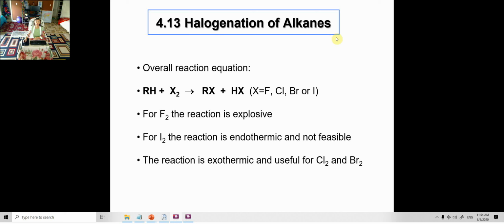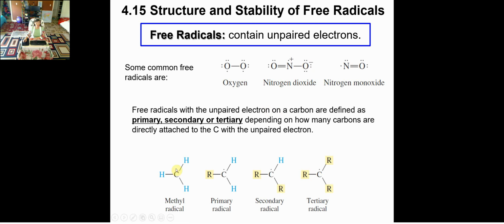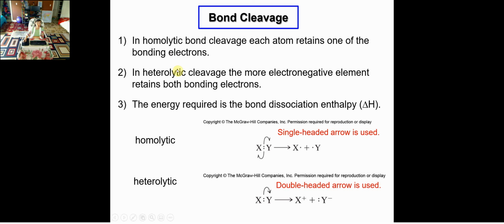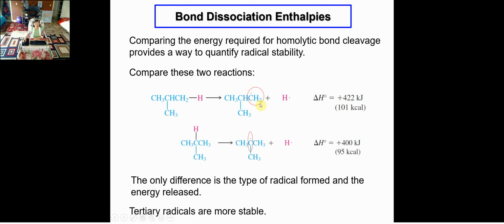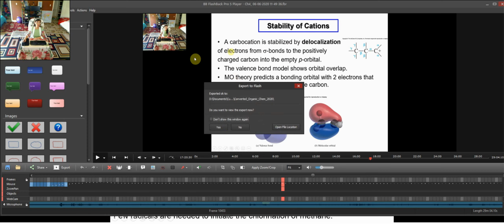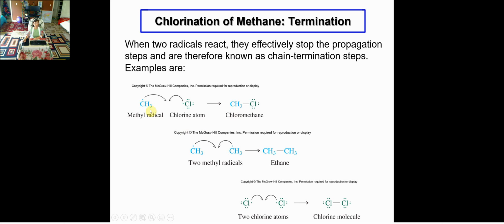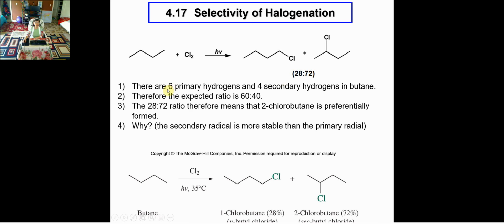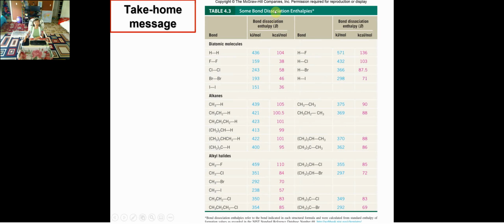Ch4 Slide 36 56 06 06 2020_Alcohols and Alkyl Halides